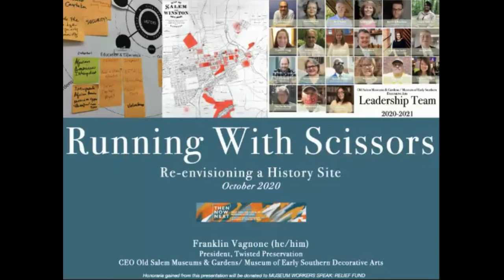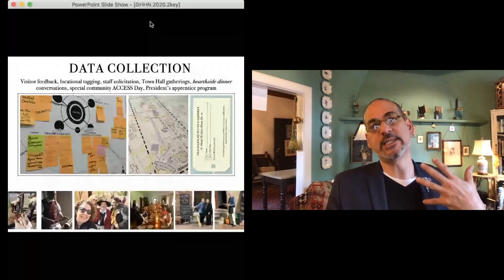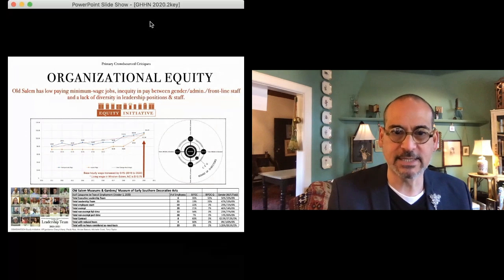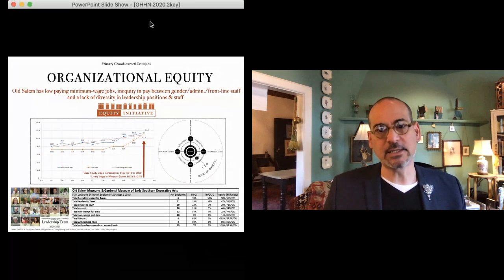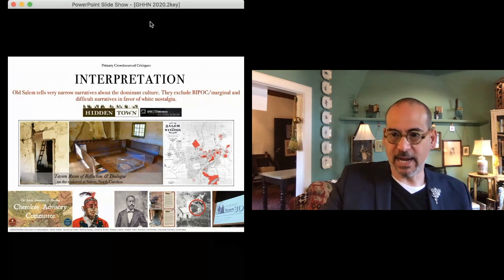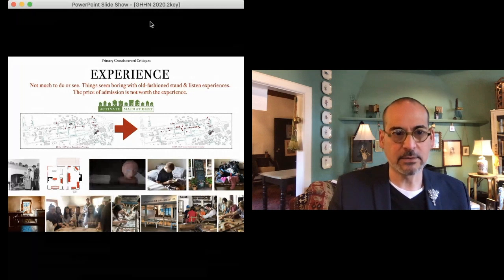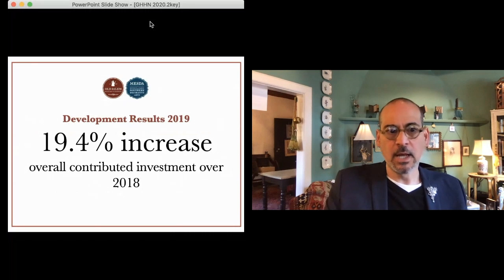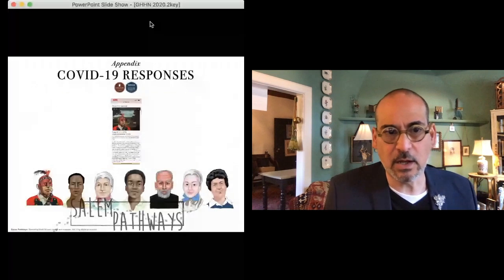Running With Scissors